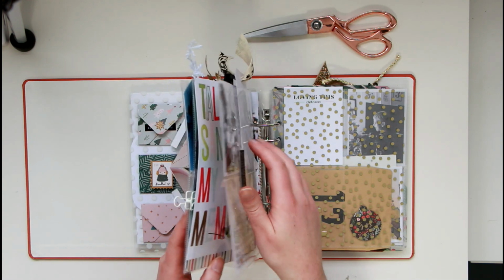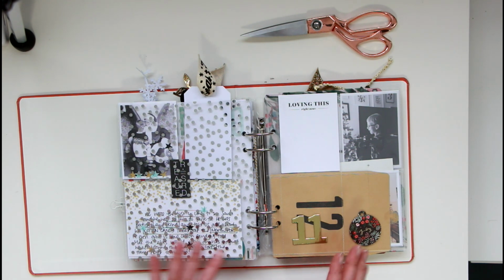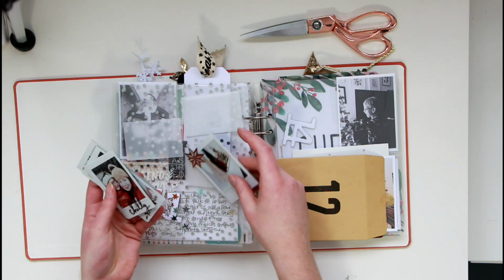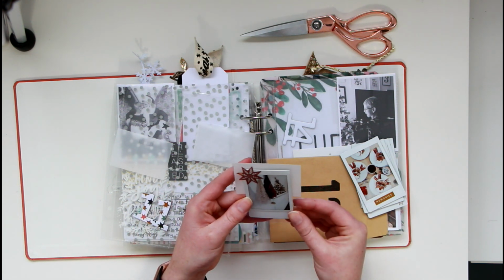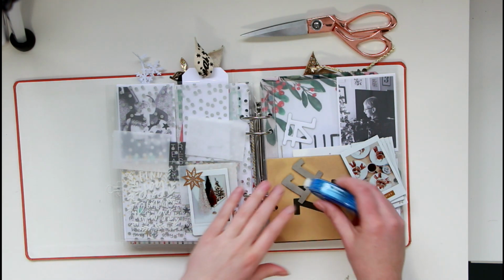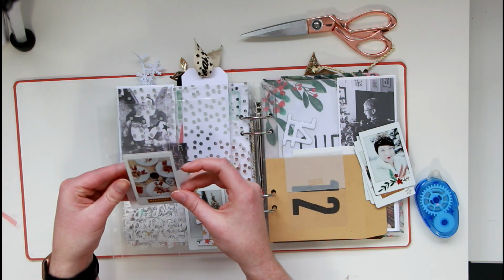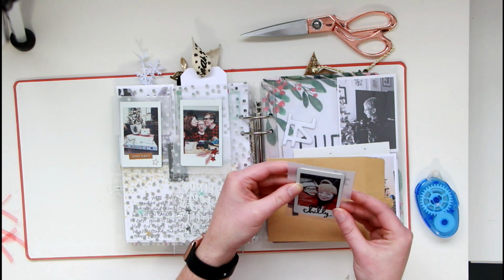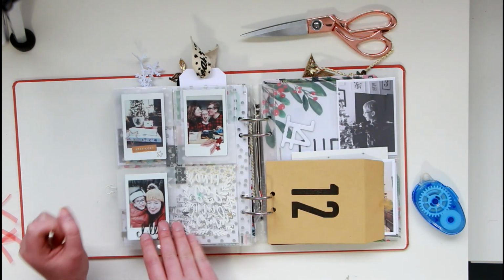December Daily 2019 Day 11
A look at my Day 11 process.

Supplies:
Instax Share Printer
Stickers: Crate Paper Snowflake
transparency: Paislee Press for December Daily
11: Ali Edwards (past kit)